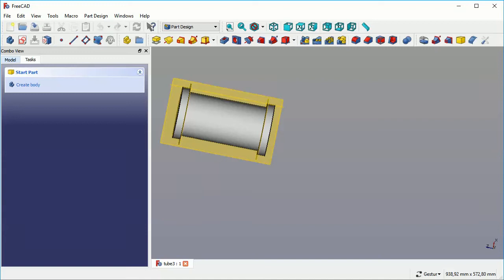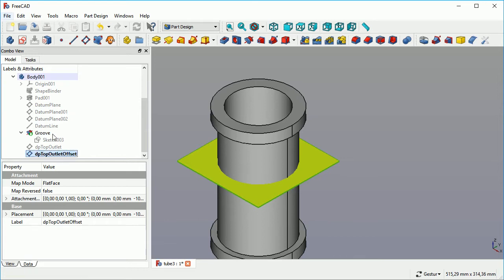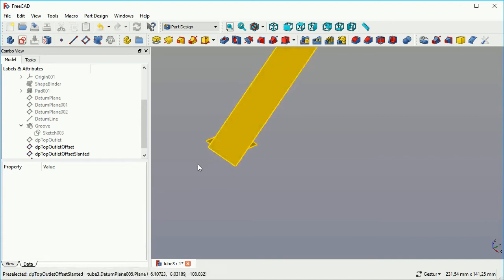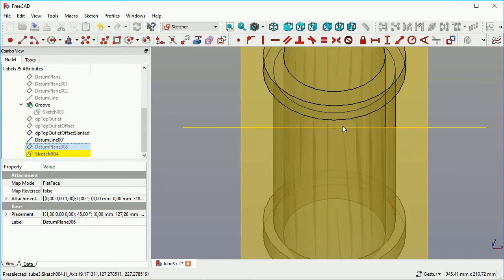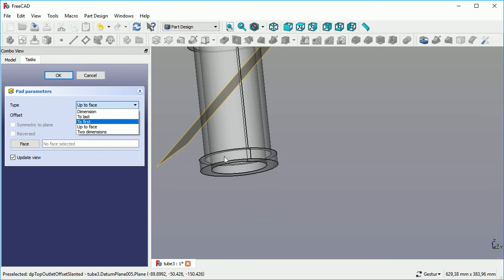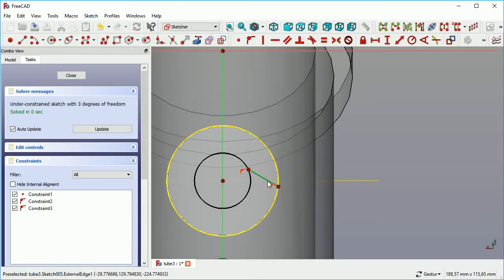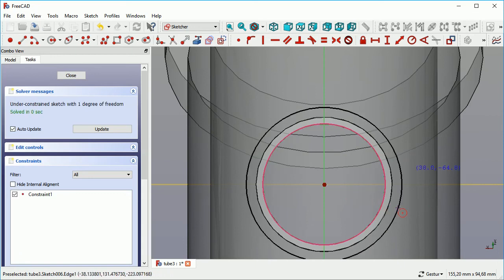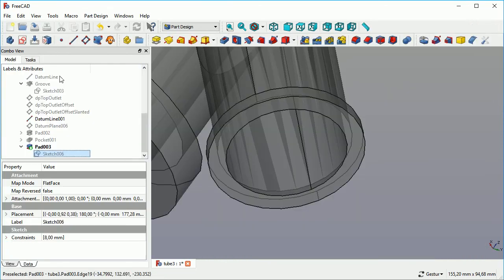FreeCAD 0.17 Tutorial Groove and Datum Planes Part2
This follow up concentrates on  using Datum Planes and basic Skills with Part Design , it needs a completed Tube from Part1: